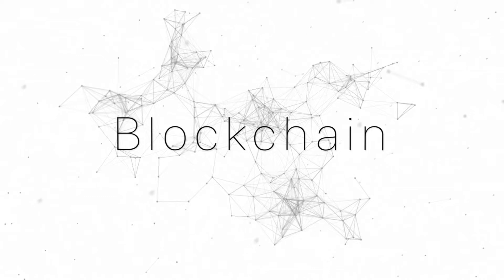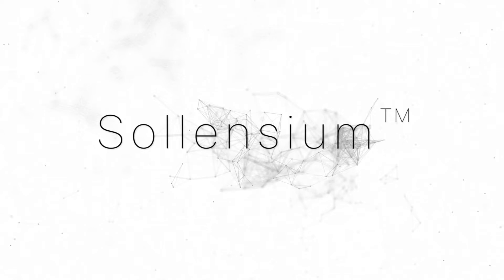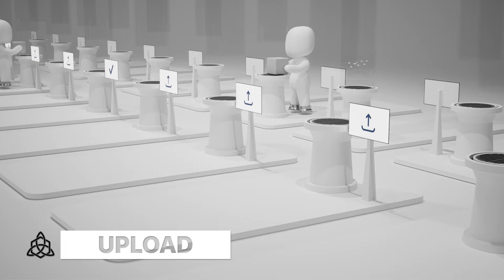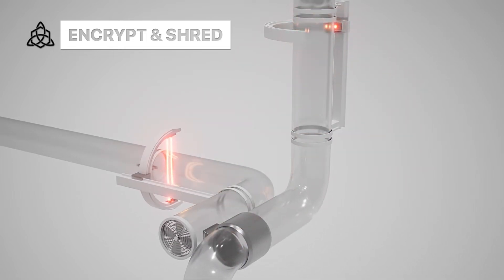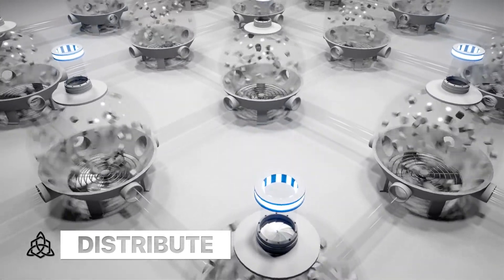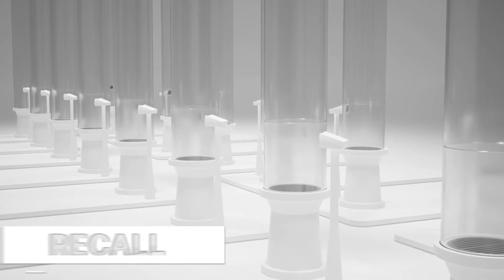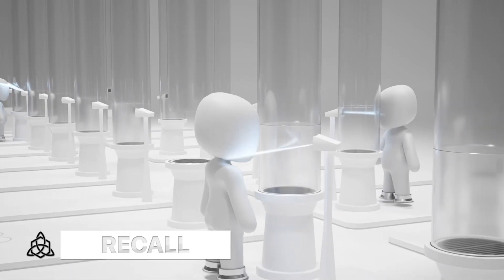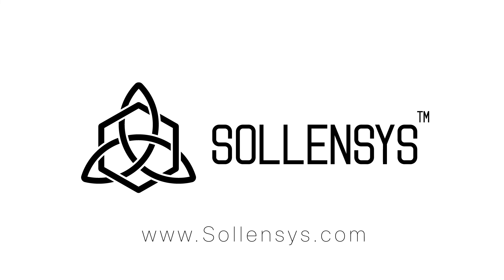What is Blockchain Cyber Security from Sollensys?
We know many of you have questions as to what the Sollensys product is all about. So we created this brief explainer video to demonstrate why you might use our powerful blockchain technology to secure your data, as well as a bit about what makes us different from the typical storage solution given our upload, encrypt, shred, distribute, reconstitute, and recall tactics.

In a world where hackers and state-sponsored cybercriminals run rampant online without consequence, disrupting corporations and individuals alike, we saw the need to invent a last line of defense. In other words, if cybersecurity were a tightrope, Sollensys created a safety net.

Rather than starting with penetrable endpoints, Sollensys begins with securing a copy of what the hackers want most to hold hostage and corrupt: your digital intellectual property and operational data. We exist to ensure you never have to pay a ransom by safeguarding an immutable and uncorrupted copy of your data. We live in a world where hackers are lurking, hiding, and plotting attacks in every major cloud storage service, server, hard drive, application, IoT device, and cell phone. Cybercriminals today are huge operations with dozens or hundreds of state-sponsored chaos creators with one goal: to bring the free world to its knees through disruption, financial ruin, and embarrassment. This isn't a handful of computer engineering students anymore. This is the new battlefield.

Ready to learn even more about Sollensys Corp. ransomware recovery?